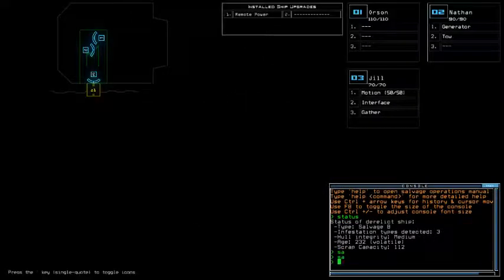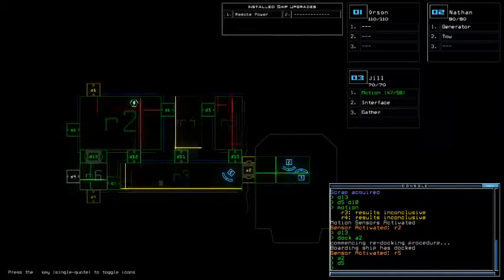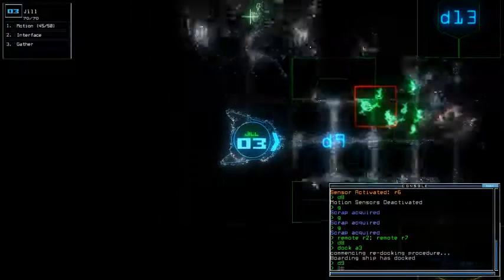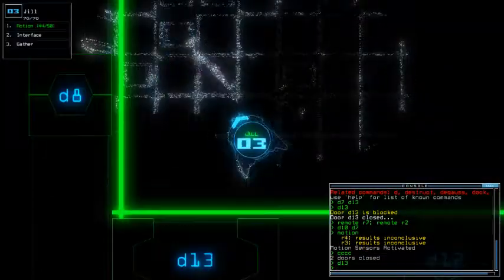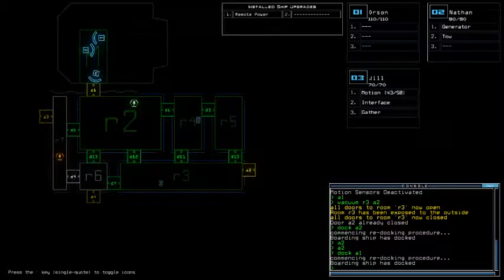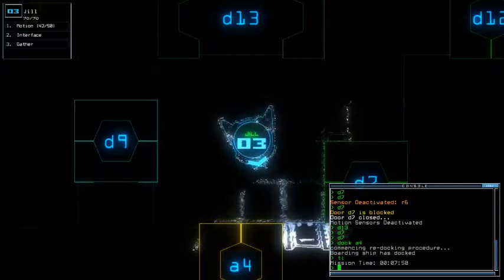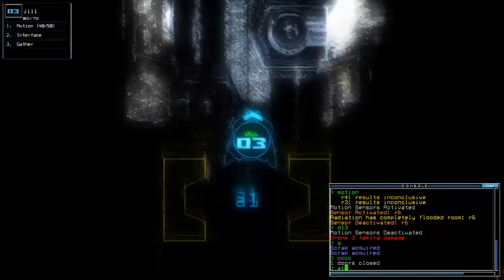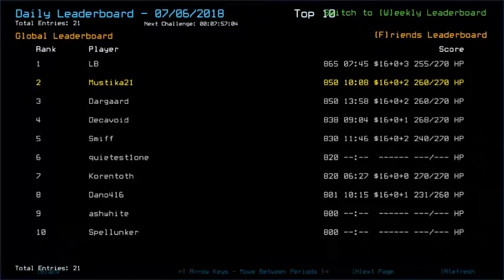Duskers Daily 6 Jul 2018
What was I expecting... bigger ship and radiation luck?

Screenshot was from May 13th, 2018. One of campaign runs, post sentry-scrap taking for no reason. Captured a drone's Degauss view just cuz I can, as it reminds me of 80's psychedelic theme... or so what I think it is.